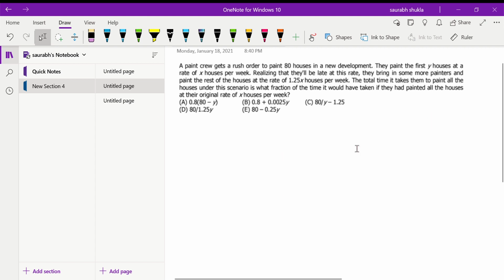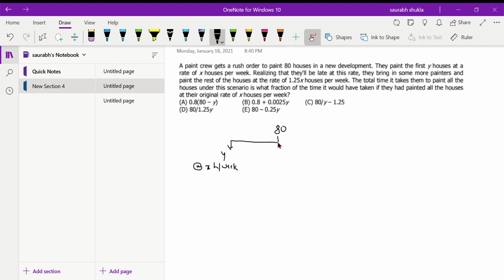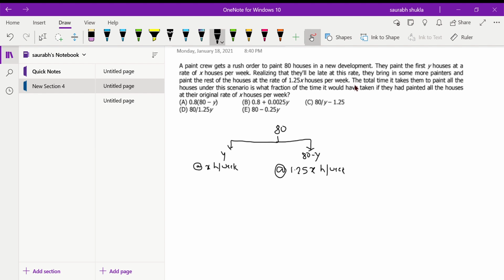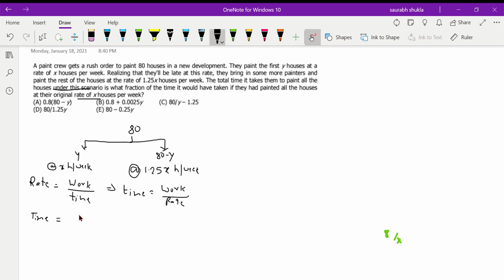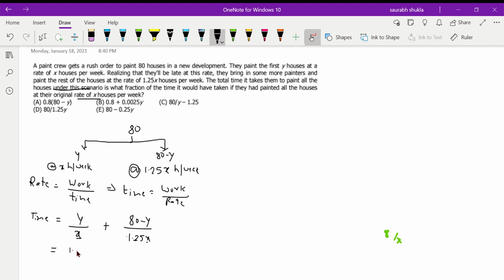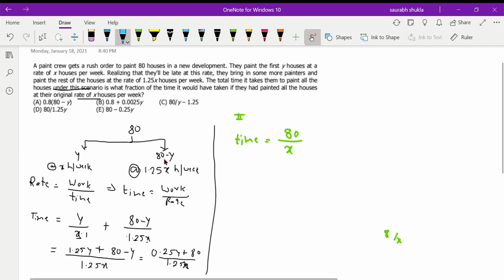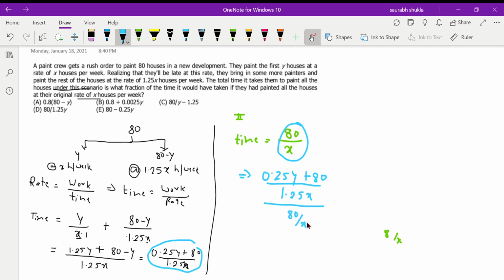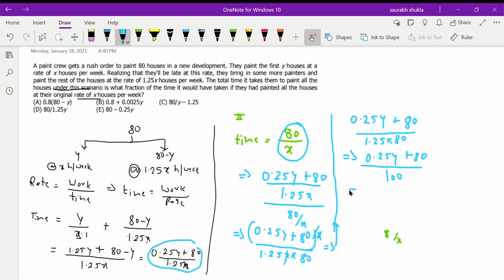GMAT problem solving Rate and work